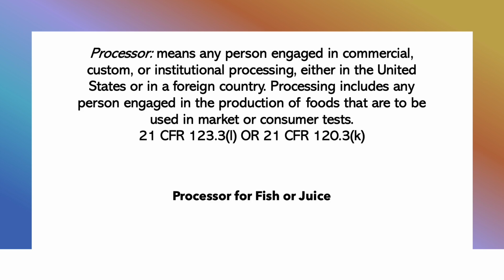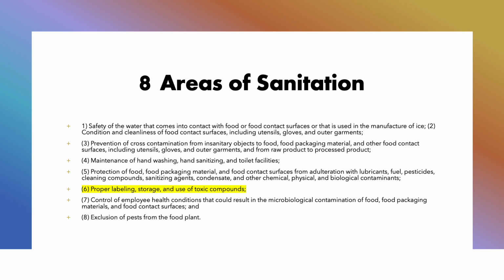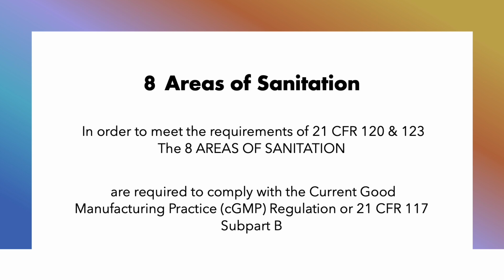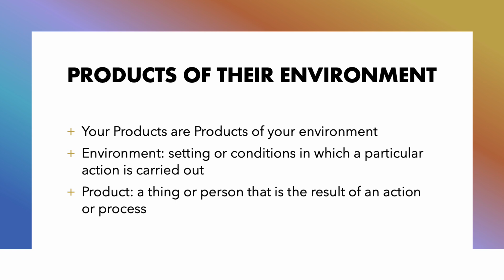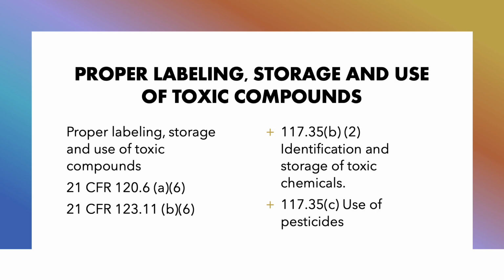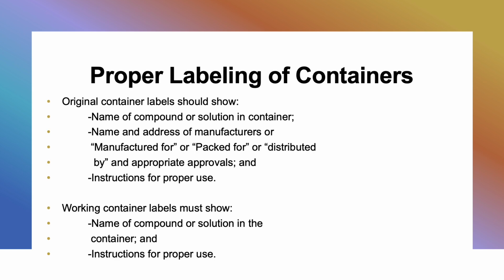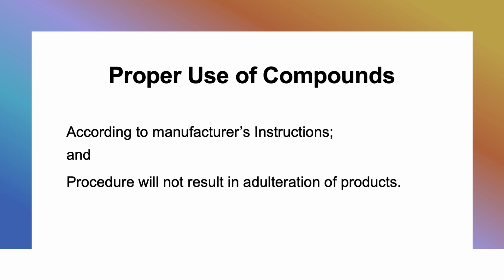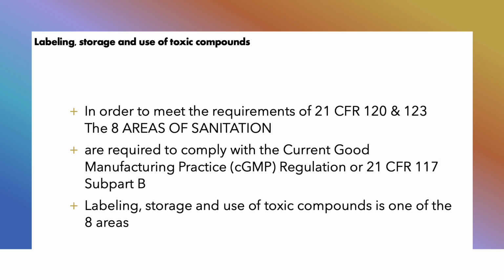Proper labeling, storage and use of Potential toxic compounds #6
David LA Rosson

SEAFOOD HACCP LEAD TRAINER
JUICE HACCP LEAD TRAINER

HACCP4Seafood.com